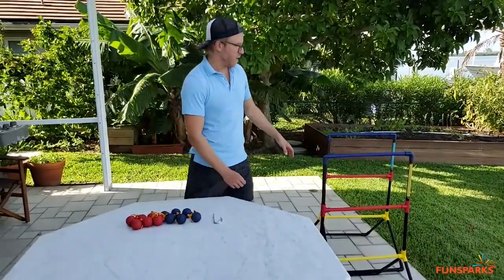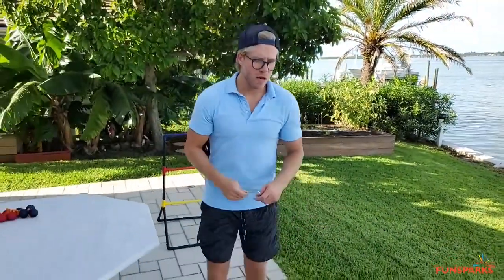Funsparks - Ladder Game Assembly